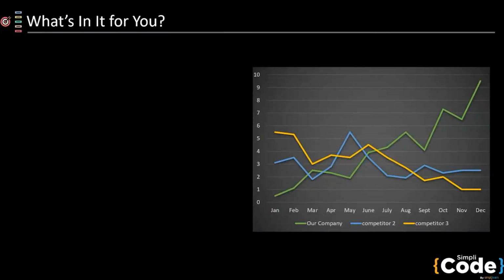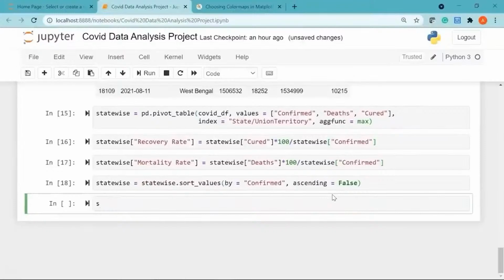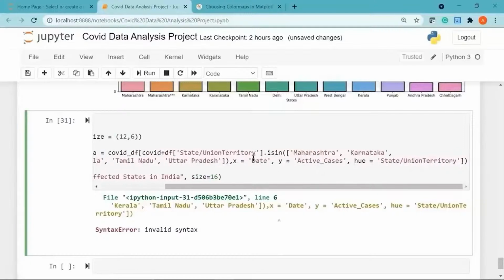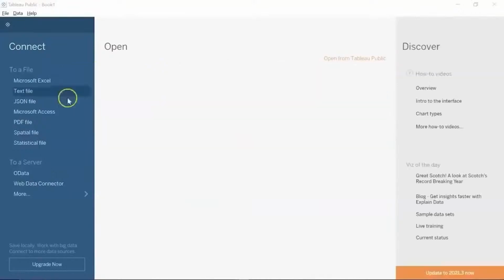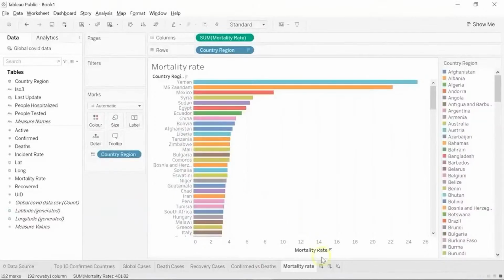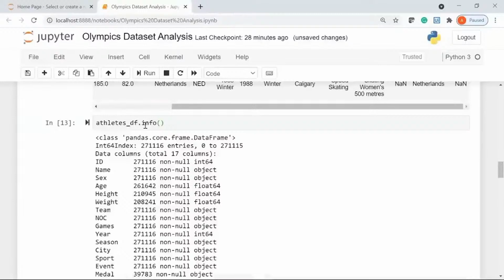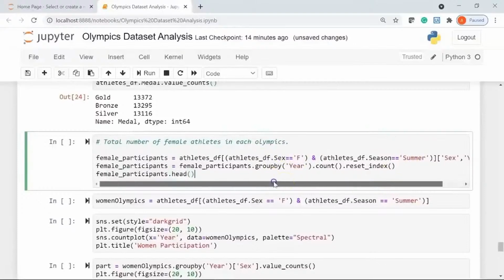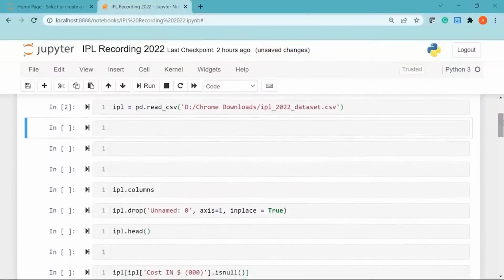🔥Python Data Analysis Projects for 2022 | Python Training | Simplilearn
This Python data analysis project will help you grasp the latest data analytics skills according to the current IT industry. This project will help you have Hands-on experience with powerful tools and libraries used for exploratory data analytics in real-time. You will be enlightened with critical data analytical fundamentals, skills, tips, and tricks required to become an expert in data analytics using python. This video on Python Data Analysis Projects for 2022 will help you learn how to use real-world data and perform exploratory data analysis. You will analyze and visualize the coronavirus and Olympics dataset with libraries such as NumPy, Pandas, Matplotlib, and Seaborn. Data Analysis with Python project will give you the experience will tackle real-world problems.

Python is a high-level object-oriented programming language developed by Guido van Rossum in 1989 and was first released in 1991. Python is often called batteries included language due to its comprehensive standard library. A fun fact about Python is that The name Python was actually taken from the popular BBC comedy show of that time, "Monty Python's Flying Circus". Python is widely used these days in data analytics, machine learning, and web development. Python allows you to write programs in fewer lines of code than most programming languages. Python as a programming language is growing rapidly. It's the right time to get trained in Python.

Following are the standard or built-in data types of Python:
1. Numeric data types
2. Text data type
3. Sequence data type
4. Mapping data type
5. Set data type
6. Boolean data type
7. Binary data type

A programming language needs to have support for numbers to carry out calculations. In Python, the numbers are categorized into different data types and the types are implemented in Python as classes. Python has three numeric types: int for integers, float for decimal numbers, and complex for complex numbers.

1. Internalize the concepts & constructs of Python
2. Learn to create your own Python programs
3. Master Python Django & advanced web development in Python
4. Master PyGame & game development in Python
5. Create a flappy bird game clone

The Python training course is recommended for:
1. Any aspiring programmer can take up this bundle to master Python
2. Any aspiring web developer or game developer can take up this bundle to meet their training needs